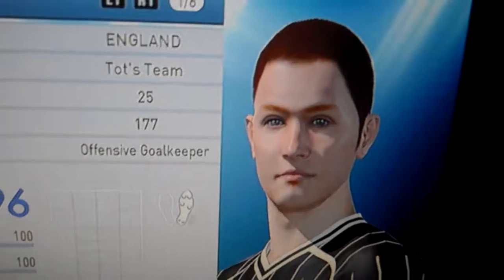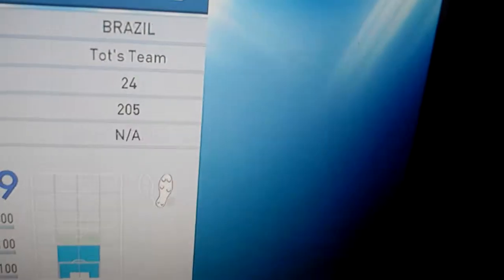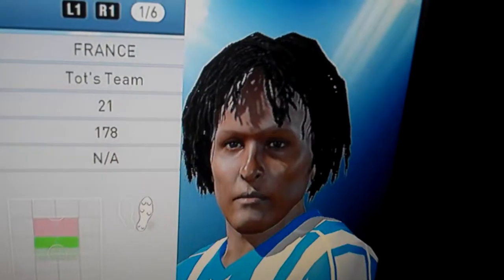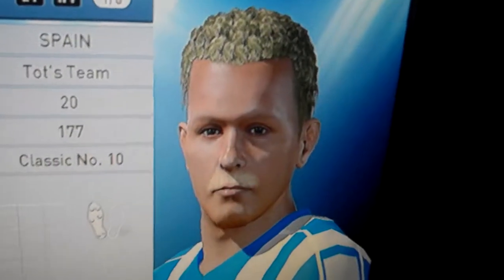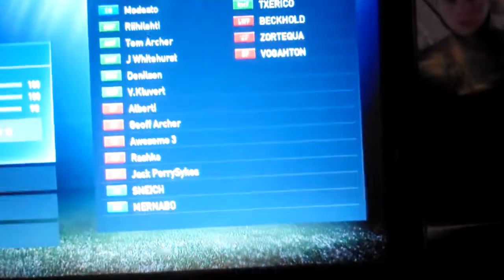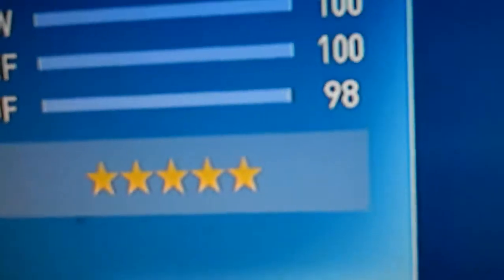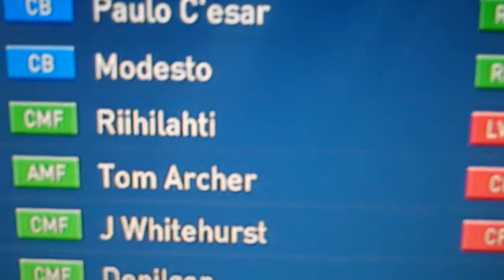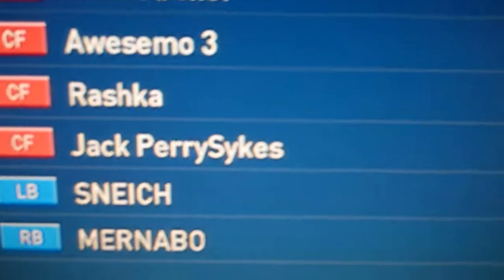Tot's Team PS4 PES 2015